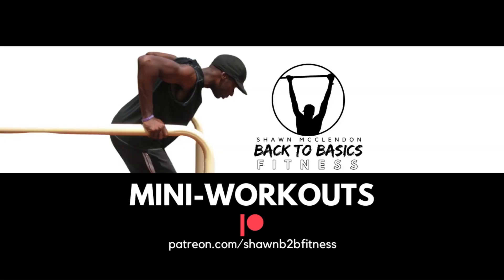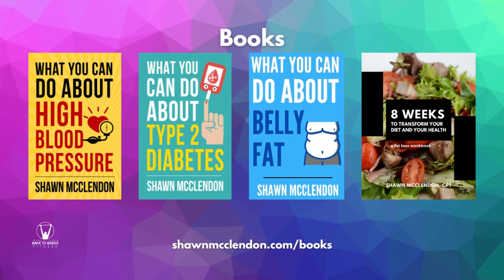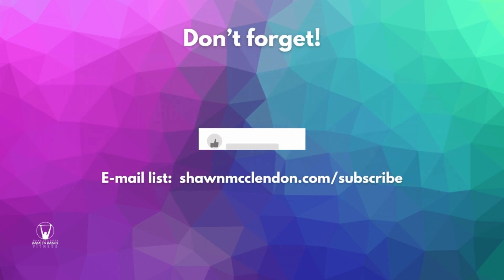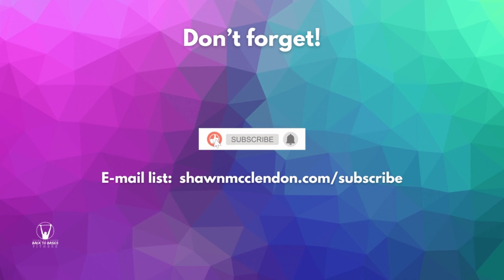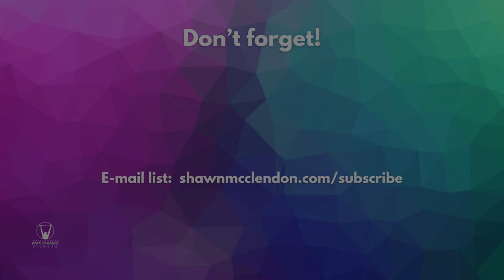Is THIS the key to a strict muscle-up? My experiment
While I haven't achieved a muscle-up yet, my goal is to eventually achieve a STRICT muscle-up, without momentum.  I believe I now understand what individual exercises I need to use to appropriately strengthen my muscles to make the muscle-up happen.

*My Books*
What YOU Can Do About Belly Fat
What YOU Can Do About High Blood Pressure
What YOU Can Do About Type 2 Diabetes
13 Things to Stop Believing to Become Healthy and Lose Weight

*Exercise equipment that I use*
Dip bar

*Digital Minimalism Resources I Use*
Timer (for my router)

*Other stuff that I use*
Stainless Steel Water Bottle (27 oz)
Stainless Steel Coffee Tumbler (12 oz)
Coffee French Press

*Timestamps*
2:34 - Having a solid foundation of pull-ups
4:02 - Significant triceps strength
6:48 - Rowing strength (pulling shoulder blades together)

*About Back to Basics Fitness with Shawn*

Shawn is a certified personal trainer who helps people look better, feel better, and to take full control of their health.  If you're interested in being radical with your health by achieving a high level of fitness, improving how you eat, eliminating unhealthy habits, avoiding lifestyle disease, and promoting longevity, you will enjoy this channel.